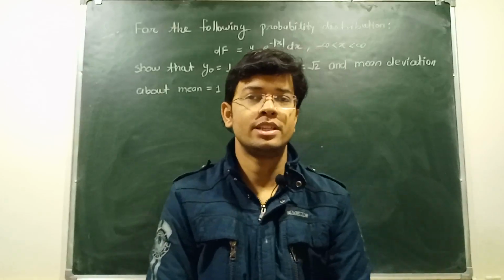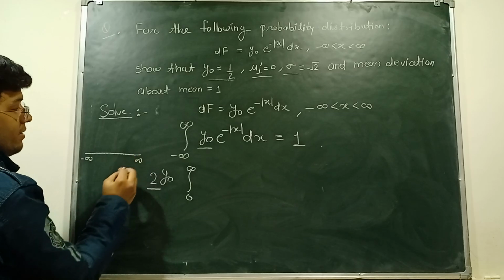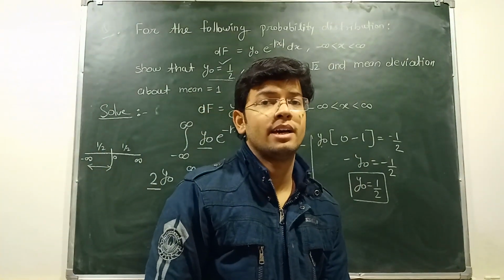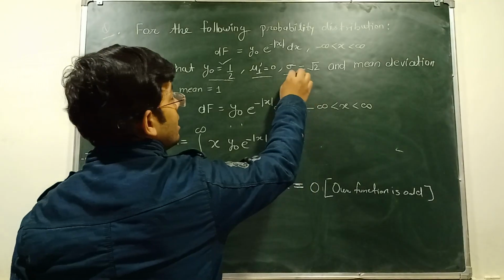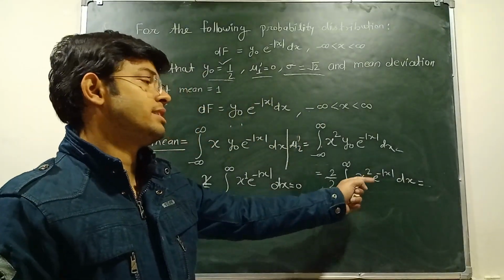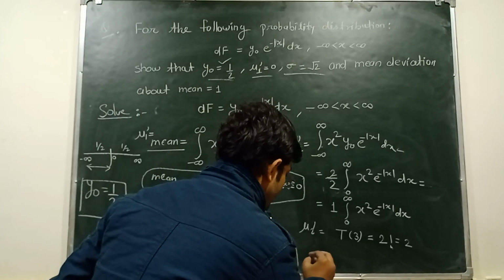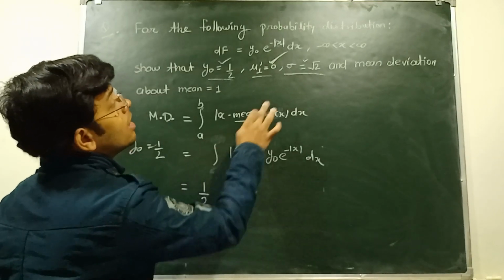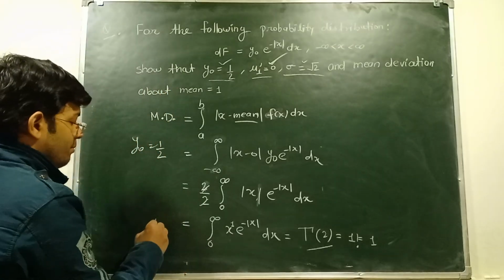For the following probability distribution show that y0=1, mean=1, s.d.=√2 and mean deviation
Hope you are well. Well I thank that you are interested to watch my videos and learn from my videos.

Share with friends for spread knowledge and hit like button